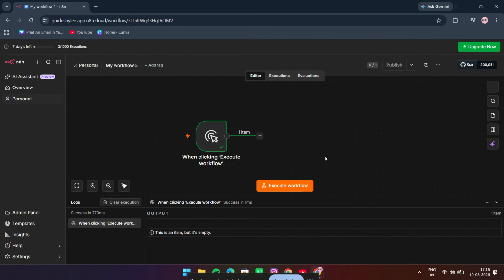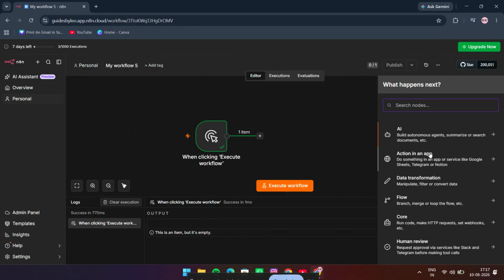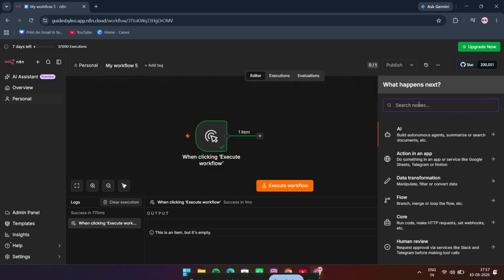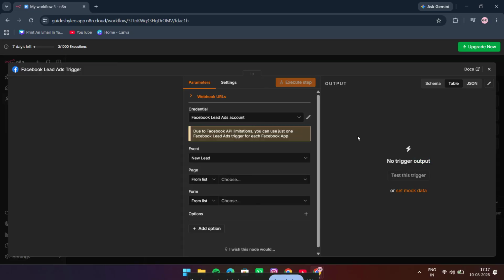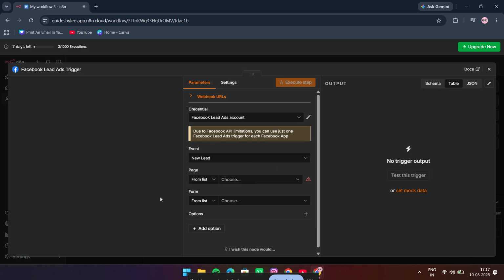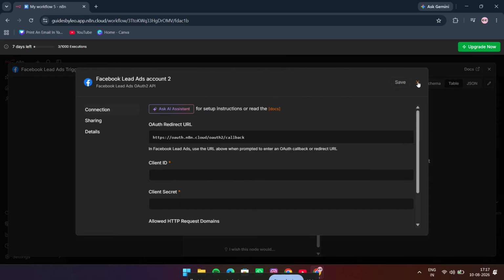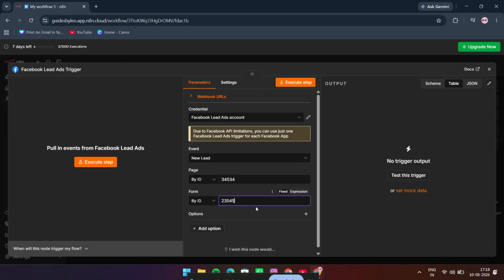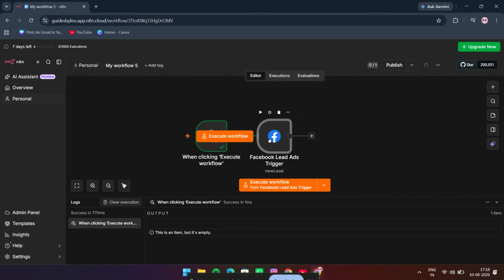How To Add Facebook Lead Ads Trigger Node In N8n (Easy Guide)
Learn how to add the Facebook Lead Ads Trigger node in n8n, choose the right credential, and configure it for your workflow.
This quick tutorial shows the exact steps to get started with Facebook Lead Ads automation in n8n.

🕚Timestamps:
0:00 Intro
0:20 Open The Workflow You Want
0:34 Find Facebook Lead Ads In The Nodes Panel
0:48 Choose Your Credential And Configure
1:10 Outro

✍️What You'll Learn In This Video:
• How To Add Facebook Lead Ads Trigger Node In N8n
• How To Open The Correct Workflow In N8n
• How To Find Facebook Lead Ads In The Nodes Panel
• How To Select The Right Credential For Facebook Lead Ads
• How To Configure Facebook Lead Ads Trigger Settings

💡Pro Tips:
• Make sure you’re using the correct Facebook account or business connection.
• Double-check the workflow before saving your changes.
• If the node does not appear, refresh n8n and search again.
• Keep your credentials organized so future automations are easier to set up.